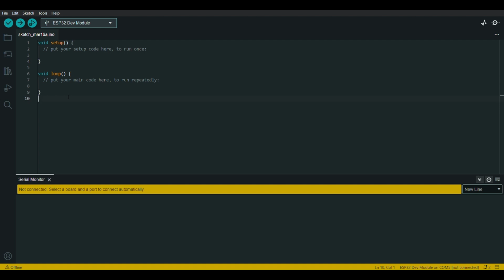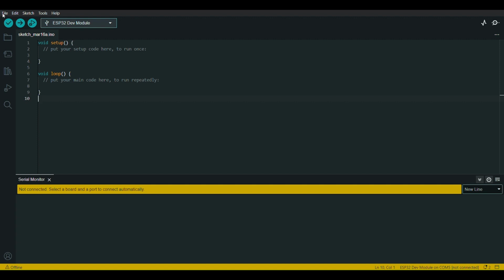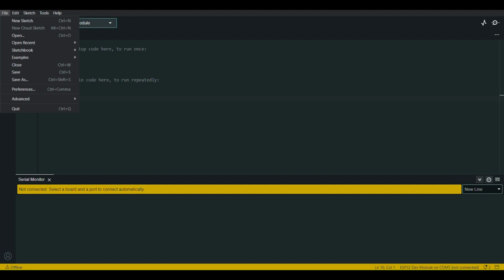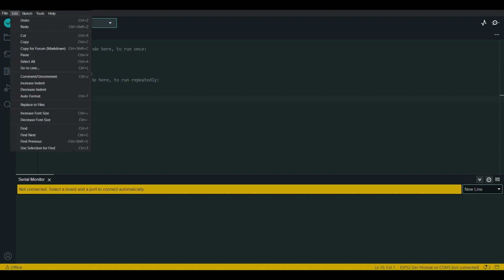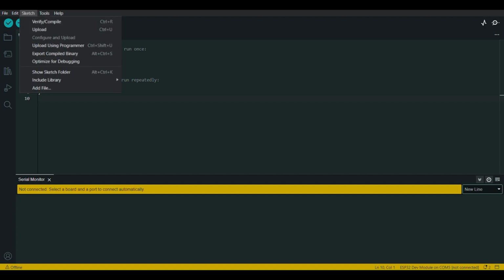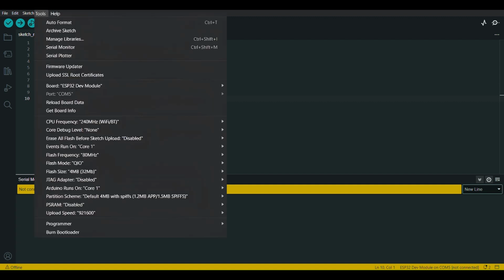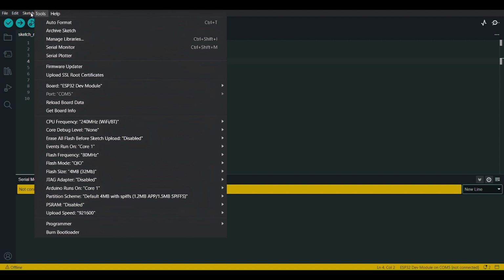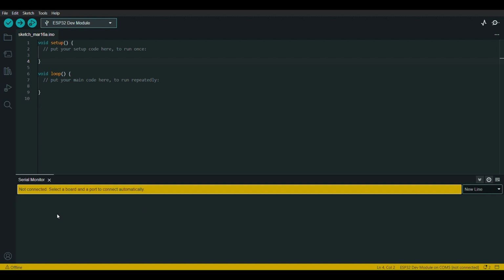Arduino IDE Interface Explained | Complete Guide for Beginners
In this video, we explore the Arduino IDE interface and its essential features. Learn how to write, compile, and upload code to an Arduino board using this powerful software. We also cover key tools like the Serial Monitor, Board Manager, and Library Manager to help you get started with microcontroller programming. Whether you're a beginner or an enthusiast, this guide will help you navigate the Arduino IDE with ease.